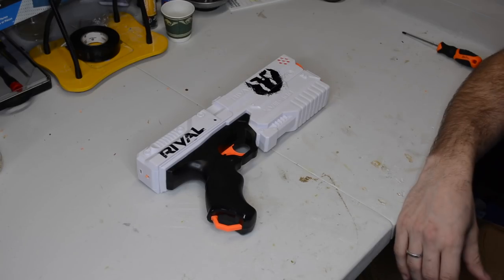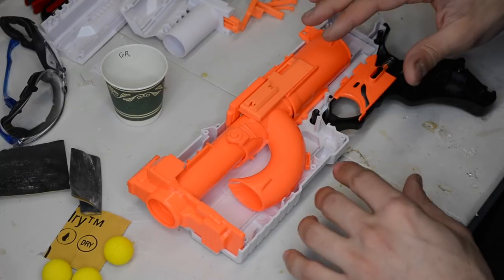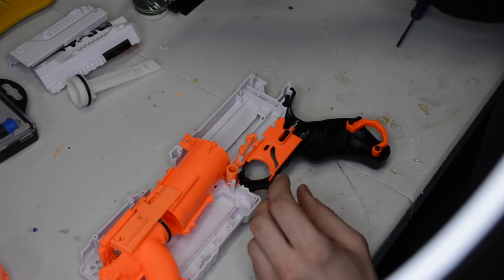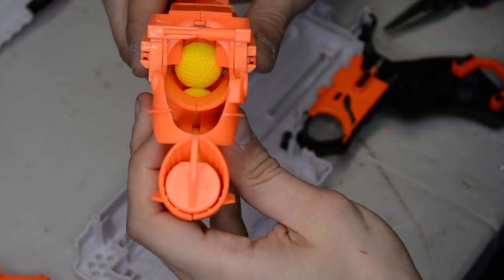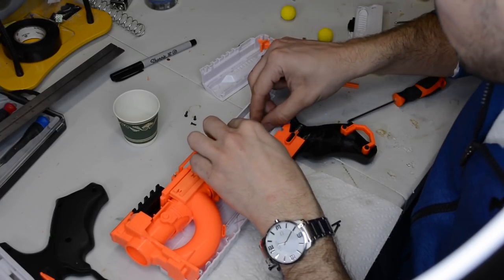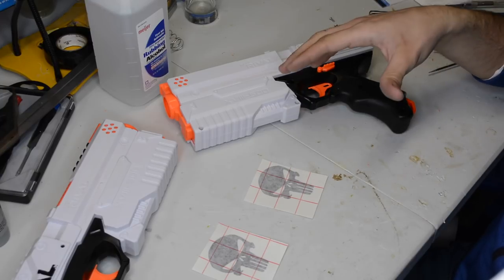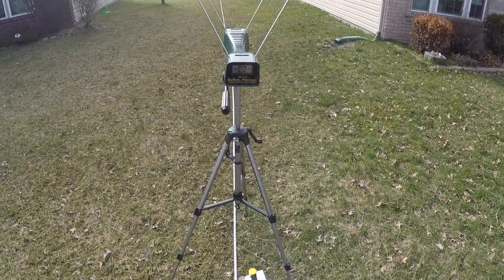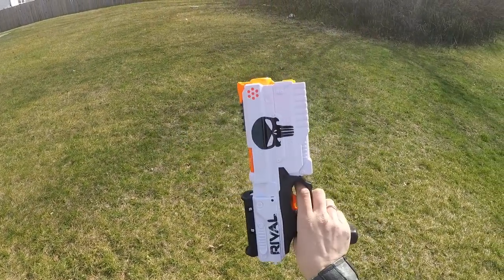[NERF MOD] PUNISHER RIVAL KRONOS Mod Guide (6 Round Capacity, K26 and How To Dual Wield)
BUY LINKS

Nerf Rival Kronos

Side Cutters

Mini Bolt Cutters

#0 screwdriver set

Electrical tape

Needle Nose Pliers

800 grit sandpaper

K26 Spring

GreehasGear Priming Grip

Punisher Vinyl Logo Sticker

Artists and Title: IZECOLD - Close (feat. Molly Ann) [Brooks Remix] | NCS x FHM Release